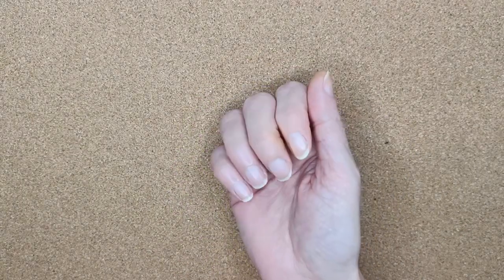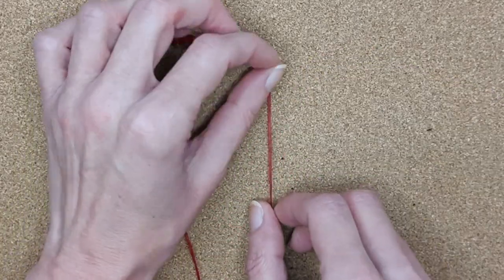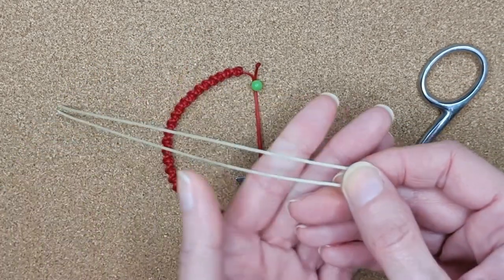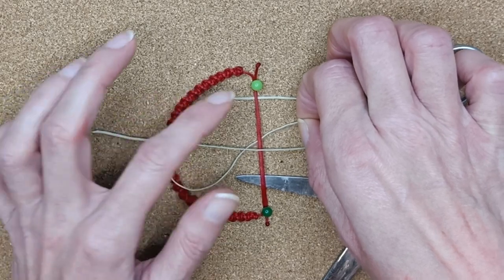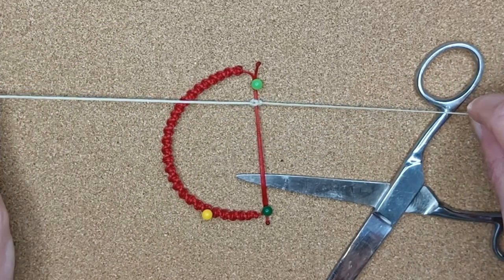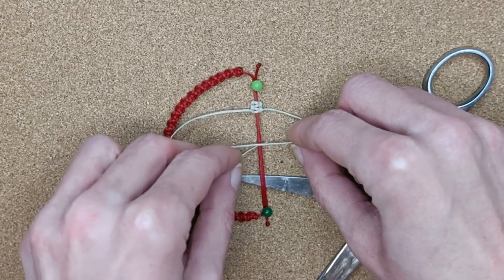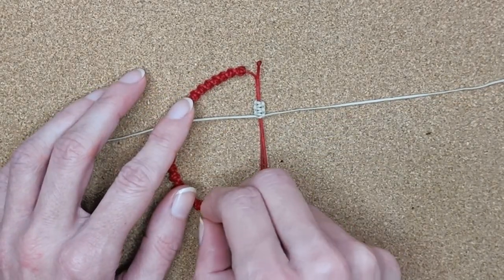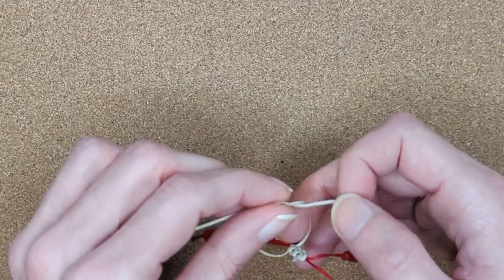How to make an adjustable sliding square knot macrame bracelet closure in less than 5 mins!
In this tutorial you will learn how to make an easy adjustable sliding square knot macrame cord bracelet closure in under 5 mins!

If you have any questions please know I'm right here to help!

Crystal wishes,
Catherine 🙏